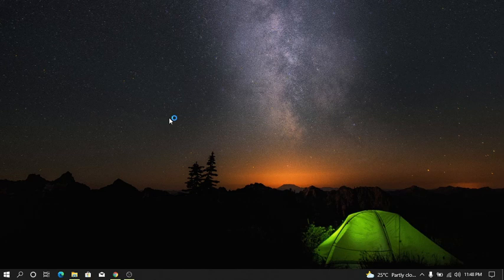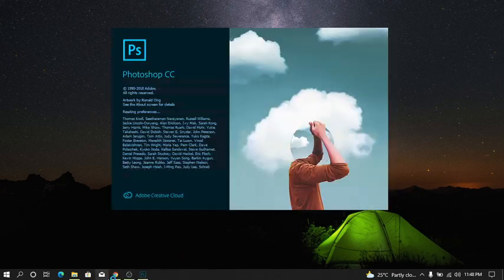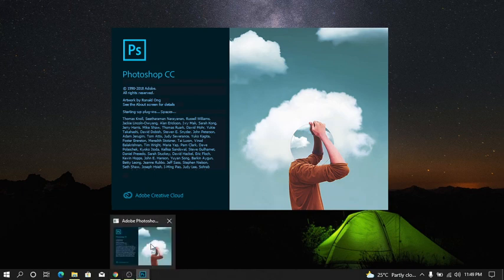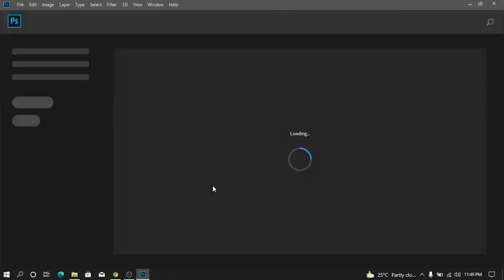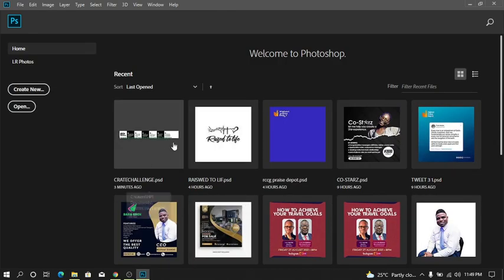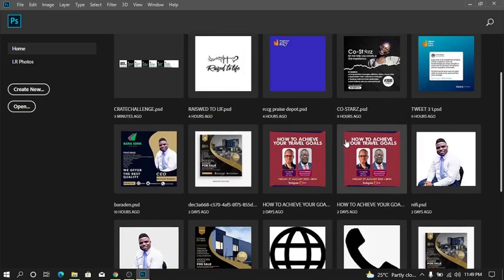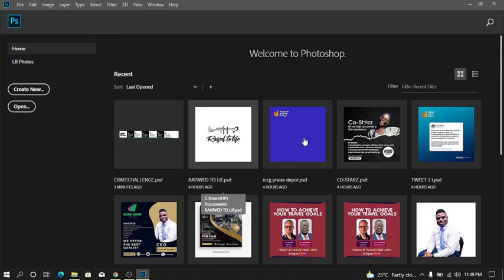HOW TO LAUNCH PHOTOSHOP ON MY PC